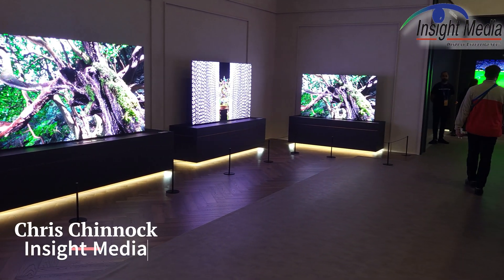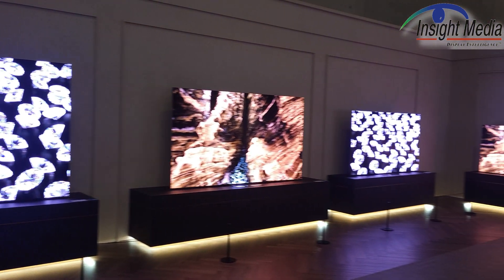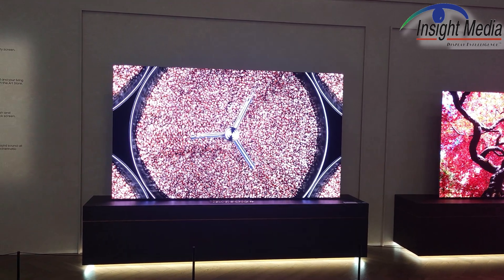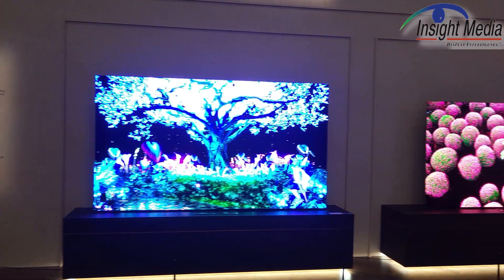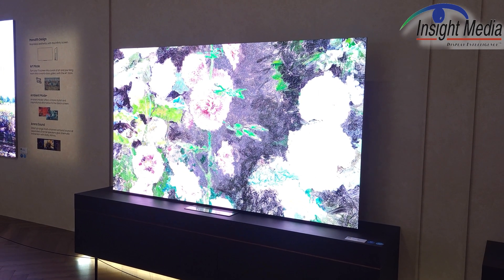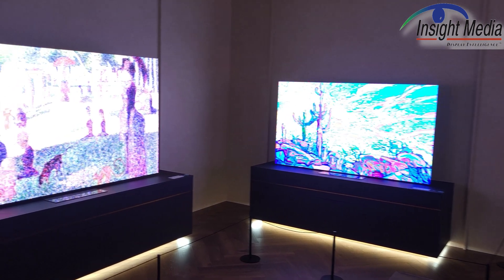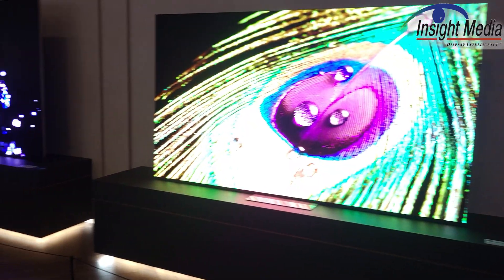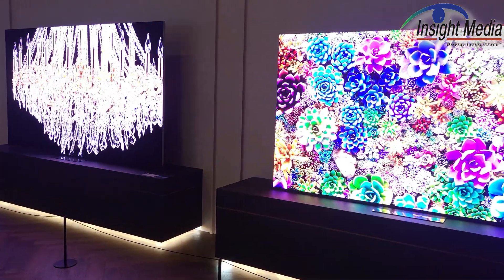Samsung Reveals microLED Fabrication Details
Samsung showed a range of microLED TVs on the showfloor with the 89" model now available in Korea. In their innovation room, they provided lots of new information on their microLED fabrication  process. The new 89" microLED TV represents the new gold standard for microLEDs TVs, in my opinion.